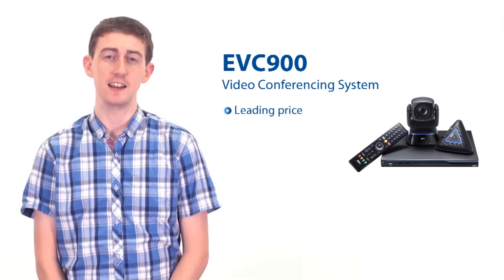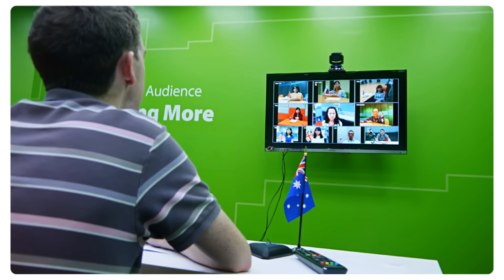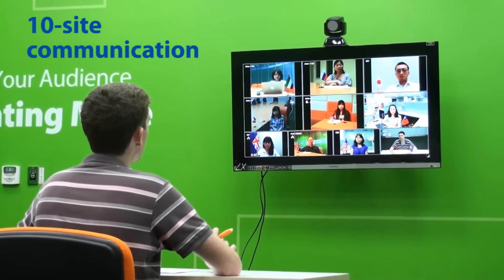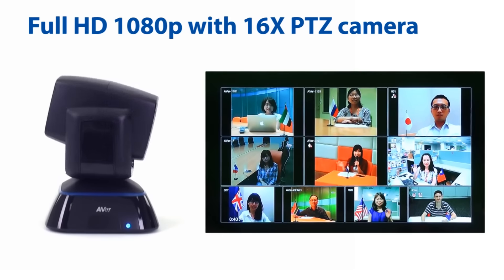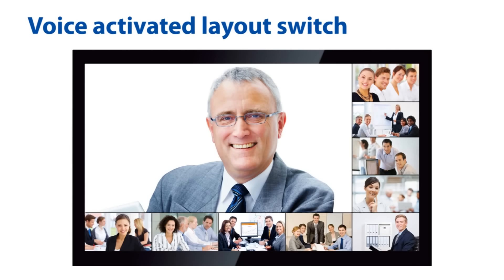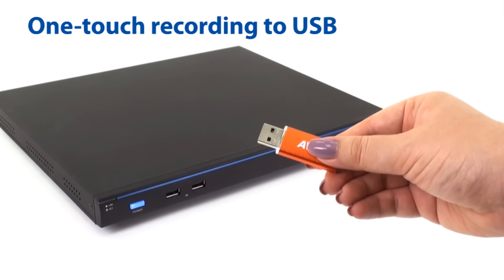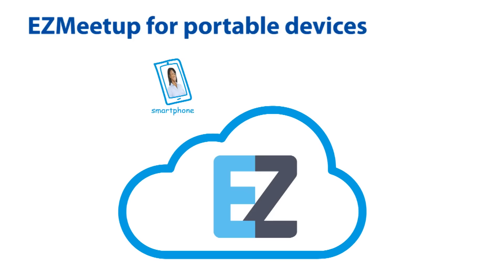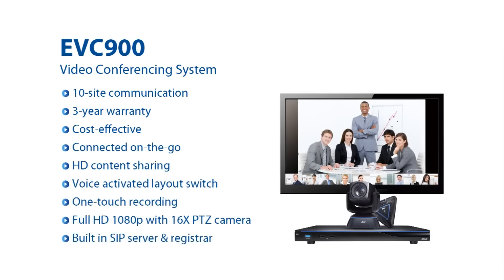Thiết bị hội nghị truyền hình 10 điểm Aver EVC900 Full HD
LogicBUY giới thiệu Thiết bị hội nghị truyền hình 10 điểm Aver EVC900 Full HD với đường truyền tốc độ cao, độ mở rộng tín hiệu đến 10 điểm